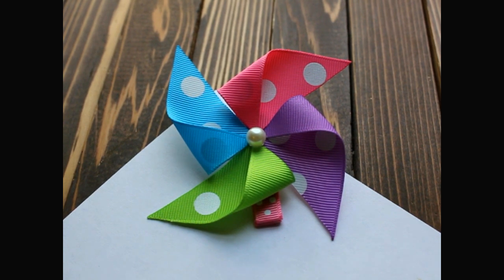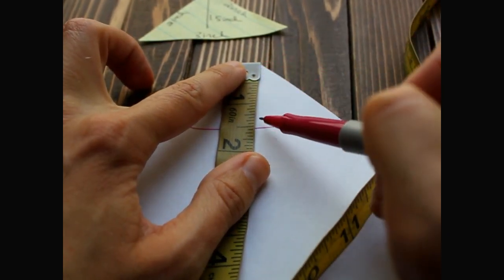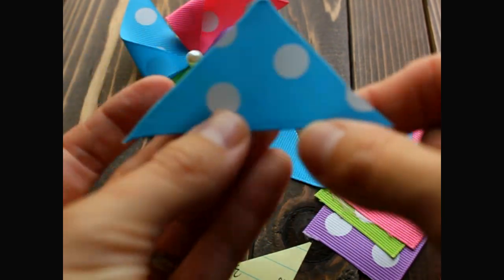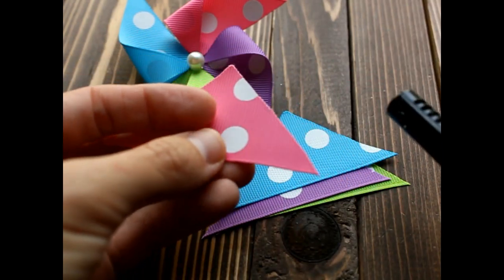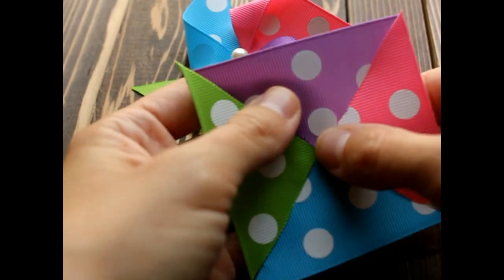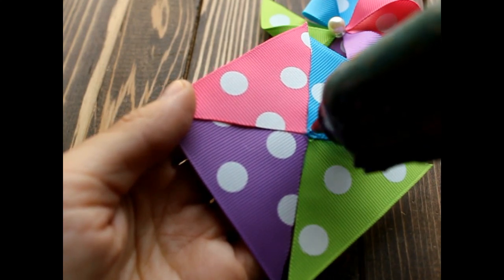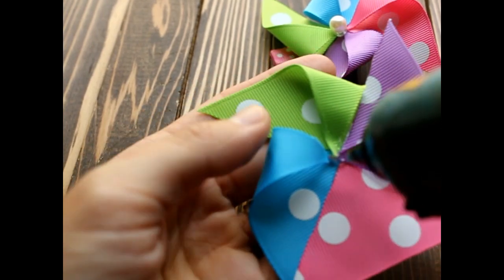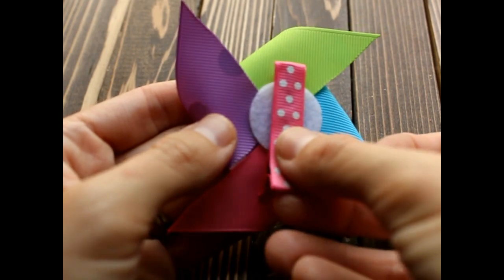Pinwheel Ribbon Sculpture Tutorial - Hair Bow Tutorial Ribbon Hairbow Supplies, Etc.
- In this 2-hour course with Videos, Checklist & Workbook, you will learn:
- How to Start a Business Selling your Home Made Crafts  - including Hair Bows!
- How to Create Your Collection, Build Your Business Plan and Theme
- How to Brand Your Business with Colors and Learn How to Create a Logo with Canva
- Where to Buy your Supplies from
- How to Sell at Craft Shows, Where to Buy Supplies, and How Much Product to Bring
- Need Craft Business Ideas? – Learn How to Make 5 of our Most Popular Hairbows
- How to Set up an Etsy Shop from start to finish
- How to Price your Items for Maximum Profit
- Social Media Business Strategy

💫 MY GEAR:
Sewing Machine
Hot Glue Gun and Hot Glue
Rotary Cutting Scissors and Cutting Mat
Knit Fabric

This pinwheel ribbon sculpture tutorial is super cute and versatile!  You can use an assortment of ribbon colors to match any theme!